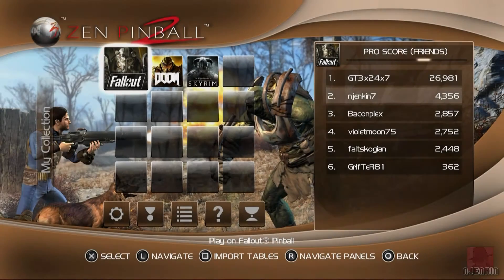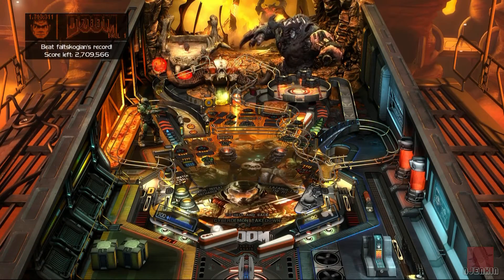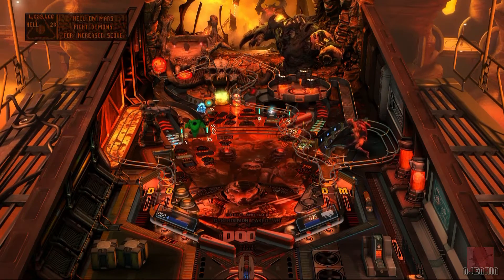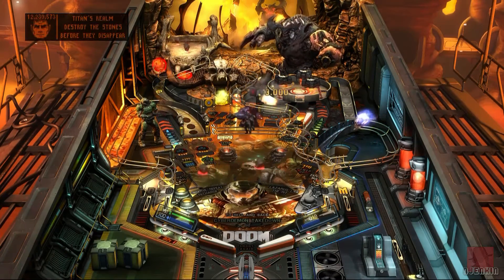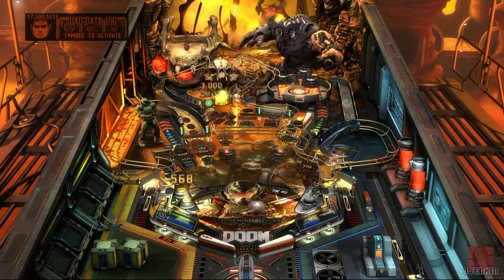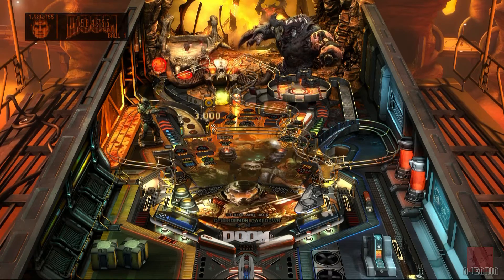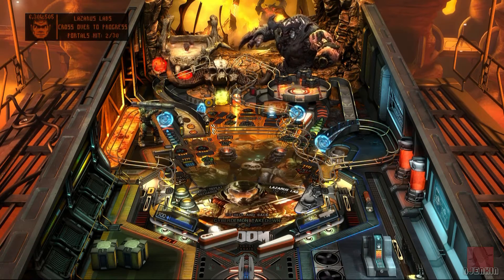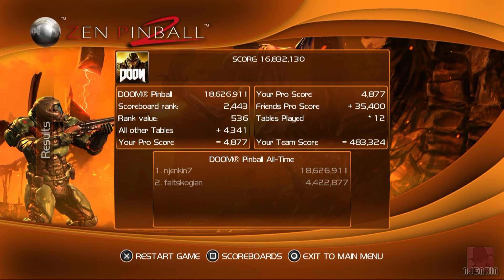PS4 - Doom : Zen Pinball 2 - with Commentary !!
DOOM - ZEN PINBALL 2 on the PS4. Published by Zen Studios in 2016. This table is part of the Bethesda pack which also comes with the tables SKYRIM and FALLOUT.